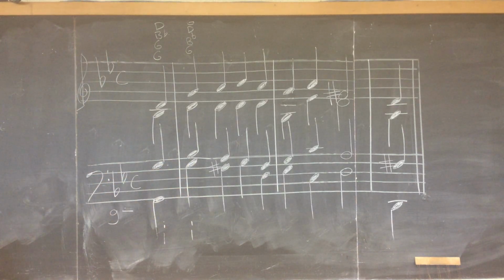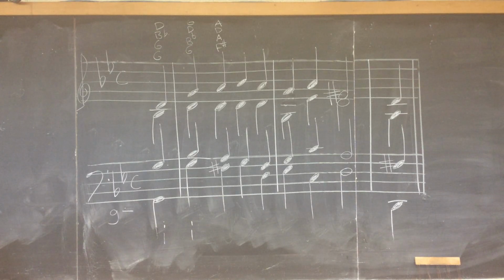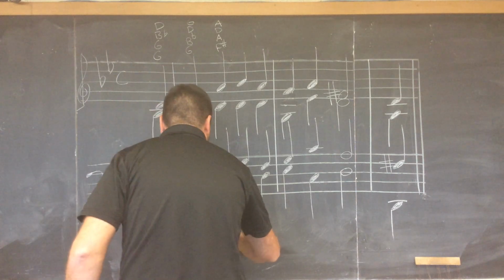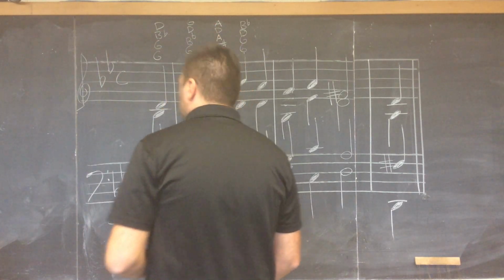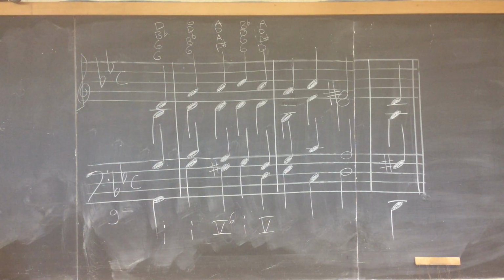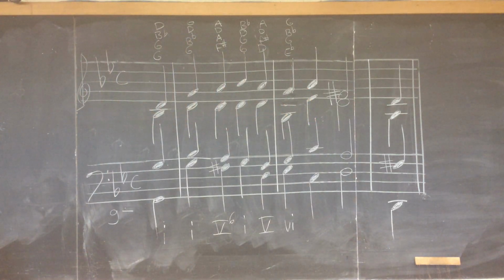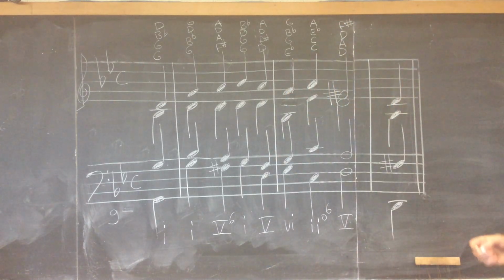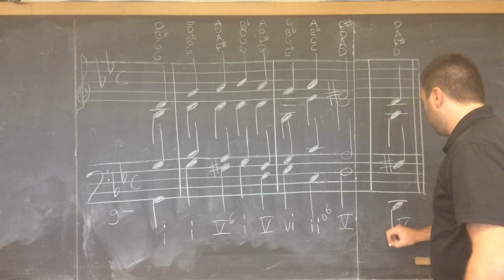AMU4M Theory Unit 4B